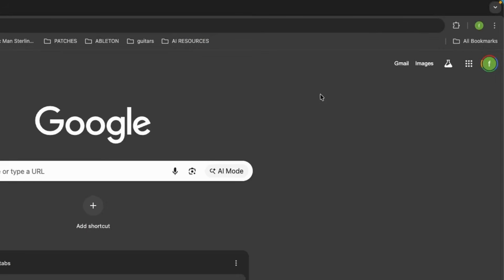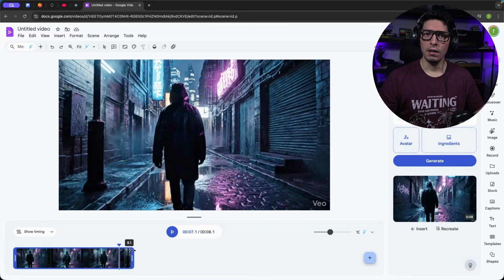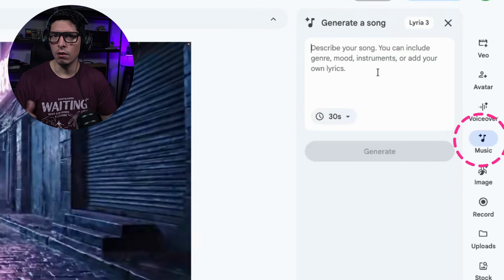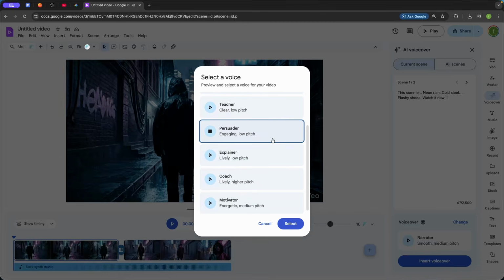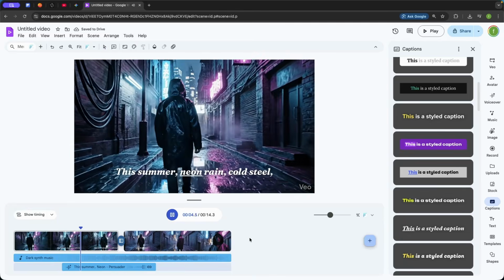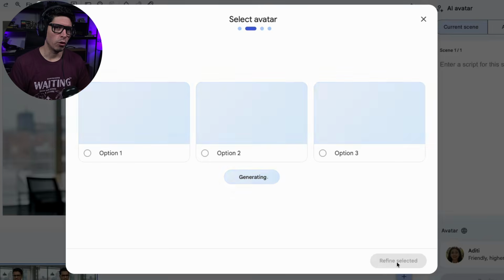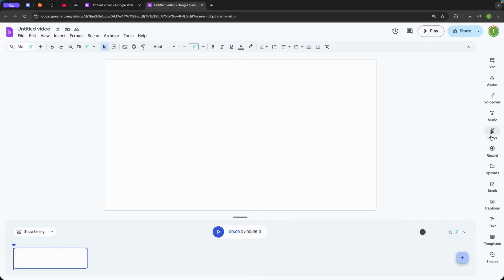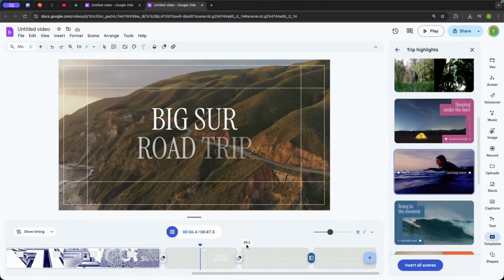The secret google "All-in-One" AI Hidden Gem. NEW Google Vids 2026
The all-in-one AI production studio is finally here. Learn how to use the massive 2026 update to Google Vids to create cinematic sequences, custom AI avatars, and original music tracks.

Google Vids has officially evolved. It’s no longer just a simple presentation tool—it’s now a fully integrated creative engine powered by Veo for video, Lyria for high-fidelity music, and Nano Banana for image generation.

In this tutorial, I’ll show you how to build a professional cyberpunk sequence from scratch, sequence clips on a timeline, and layer in original dark synth tracks and AI-generated voiceovers. We also dive into the new Custom Avatar feature (Pro/Ultra only) to create digital presenters that can say—and complain about—anything you want. Whether you're a content creator or a business owner, this "Google Slides for Video" workflow is about to save you hours of manual work.

🚀 CHECK MY COURSES !

Timecodes:
0:40 -  Veo & Videos
04:18 - Music
05:28 - Volumes
06:21 - Voiceover
08:30 - Captions
09:07 - Avatar
13:27 - Image & Text
14:47 - Stock & Templates